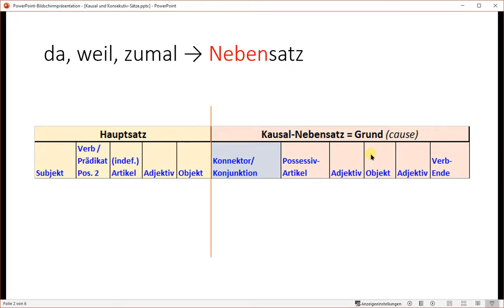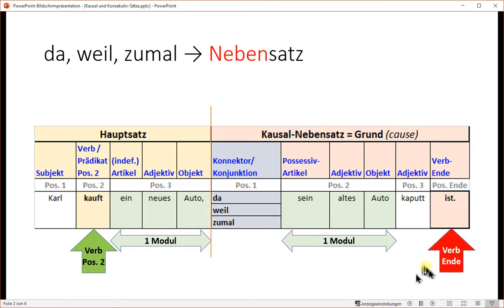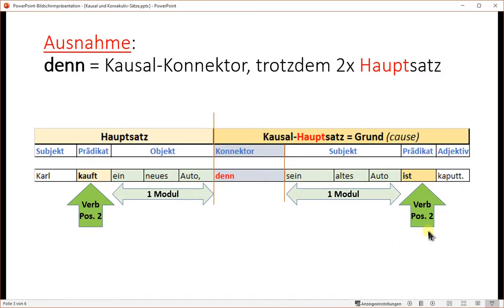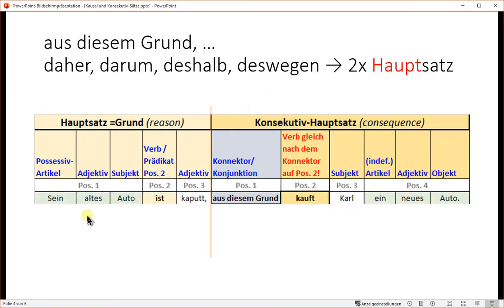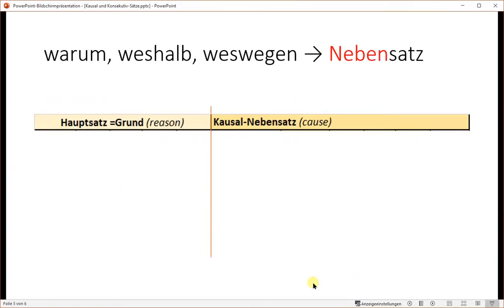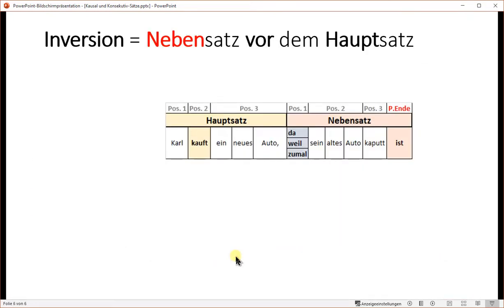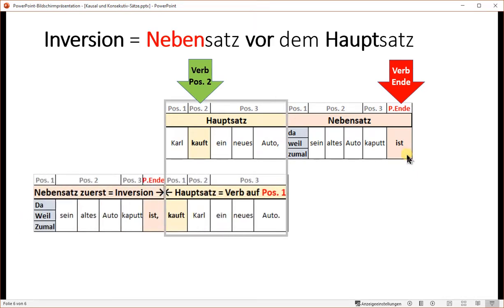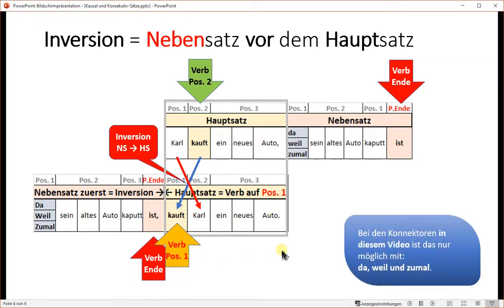Konnektoren: da, weil, zumal; denn; daher, darum, deshalb, deswegen; warum, weshalb, weswegen...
Kausal- und Konsekutiv-Konnektoren und deren Syntax.
Details hier unten...
Inhaltsverzeichnis:
00:12 da, weil, zumal → Nebensatz
01:32 denn → Hauptsatz (Exception)
02:45 aus diesem Grund, daher, darum, deshalb, deswegen → 2x Hauptsatz
03:56 warum, weshalb, weswegen → Nebensatz
05:05 Inversion: Nebensatz→ Hauptsatz (Exception)